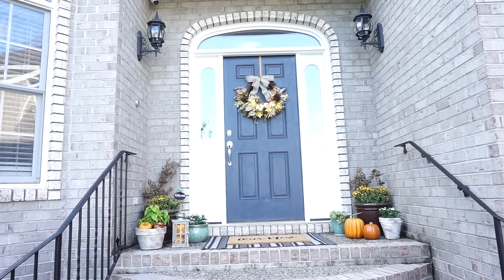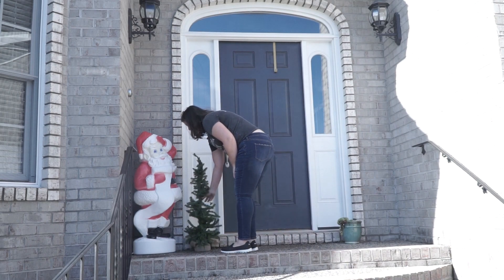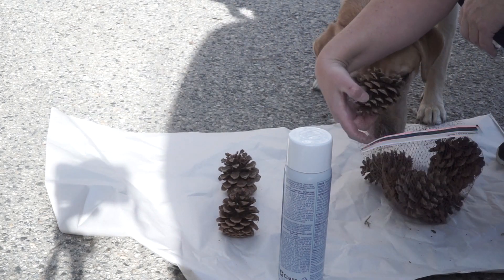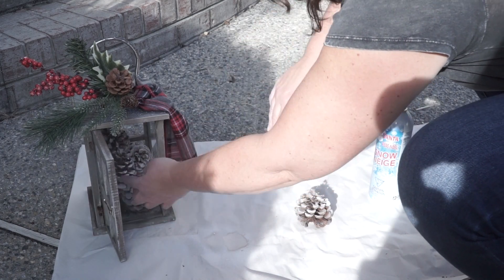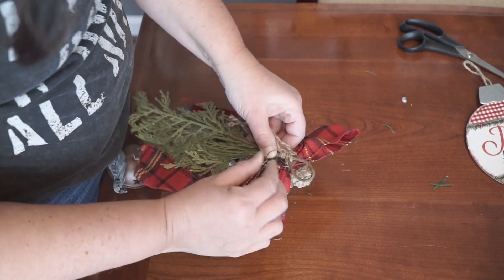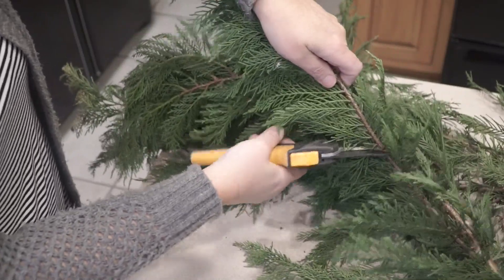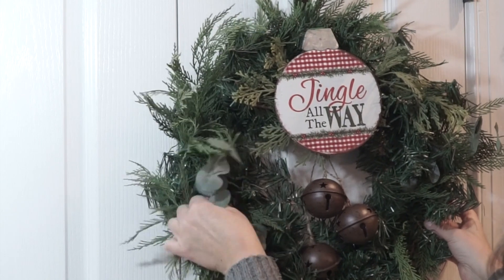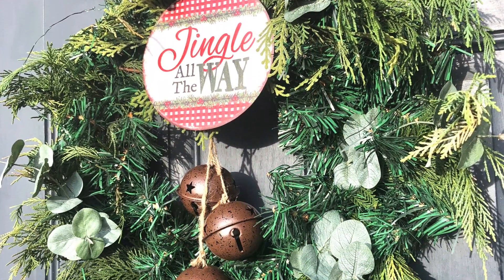CHRISTMAS 2018 FRONT PORCH DECOR - OUTDOOR CHRISTMAS PORCH DIY DECOR CHALLENGE -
Thanks for coming along with me today as I decorate our front porch for Christmas! Thanks to Jessica from Measure & Mix and Mrs Vee for hosting this challenge.  I have linked their channels below along with the playlist for this challenge!

Theresa
XOXO

Check out some of our DIY Decor videos -

For your Essential Oil Needs -
Young Living Essential Oils -